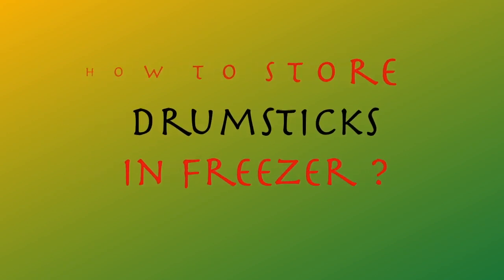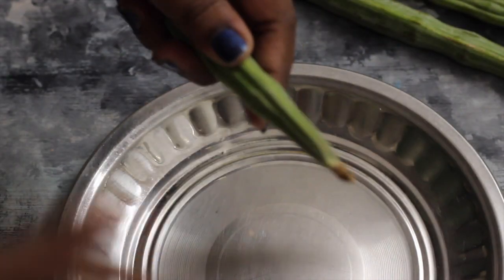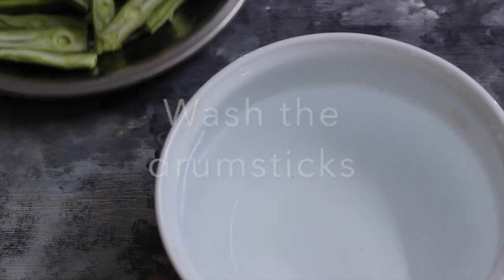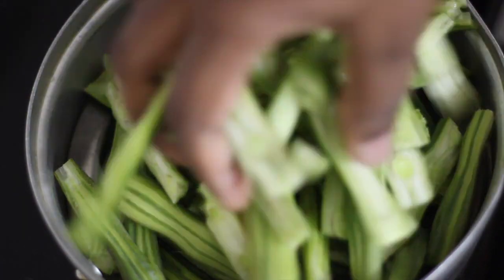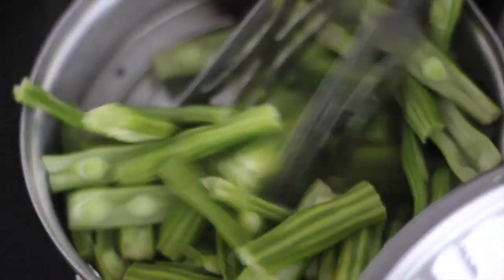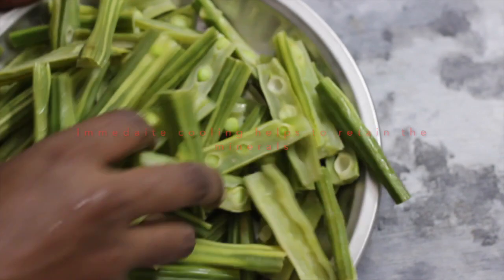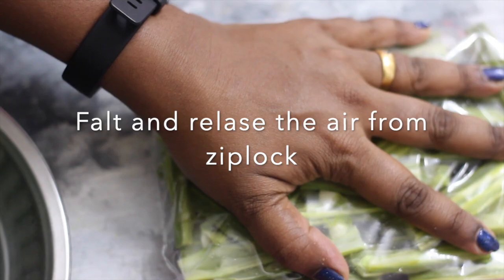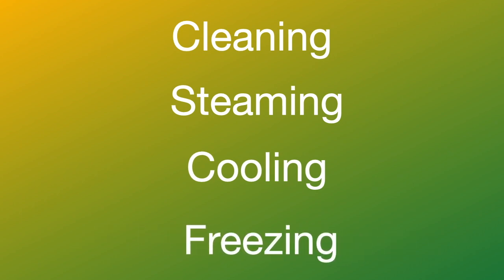How to store Drumsticks in freezer?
How to store Drumsticks in freezer? | மாதக்கணக்கில் முருங்கைக்காய் fridge-ல் வைப்பது எப்படி?

This video shows the method of Storing drumstick in proper method. Follow the steps and Enjoy your favourite vegetable for all the seasons.